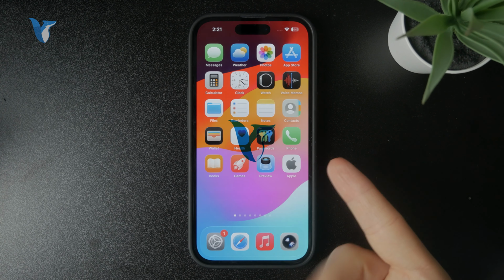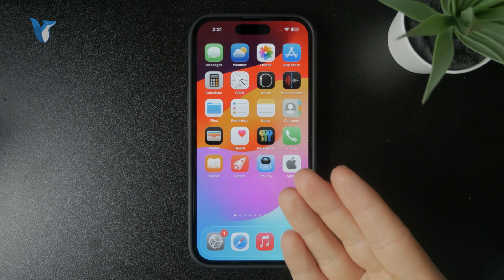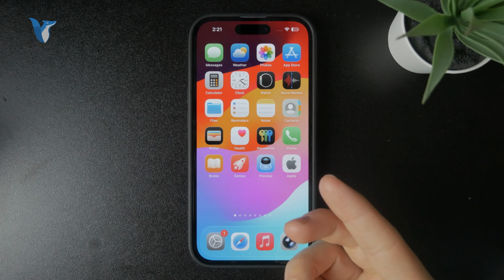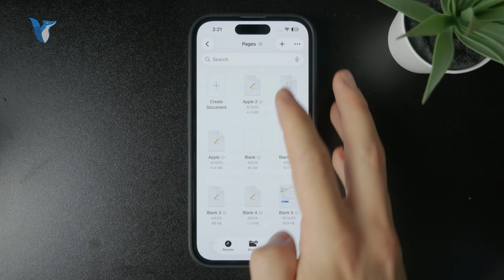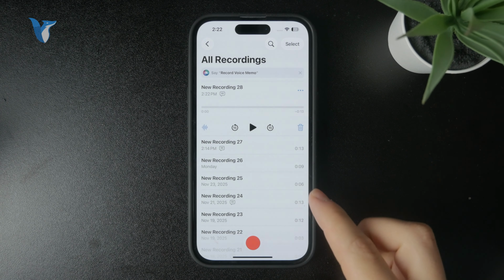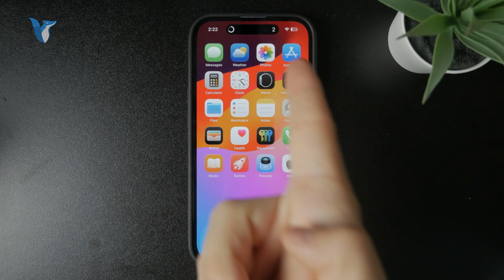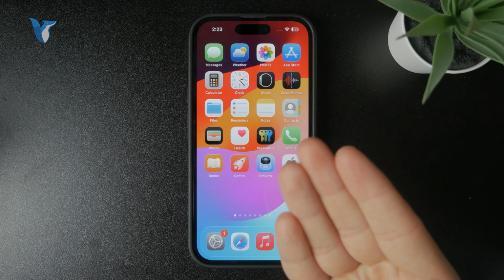How to Video Record Books while Reading on your iPhone (tutorial)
Want to record yourself while reading a book on your iPhone? This video shows you the easiest way to film your reading session using built-in features or simple apps.